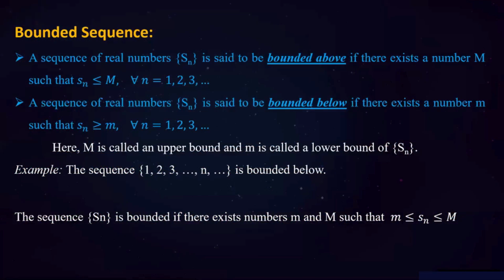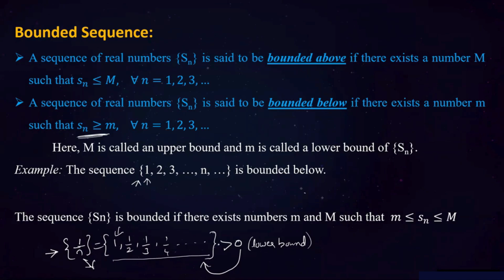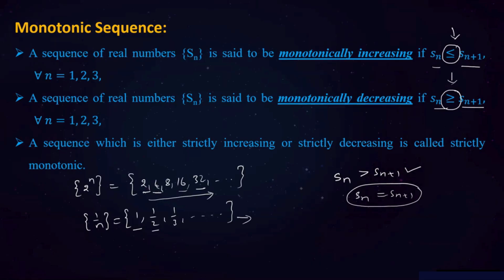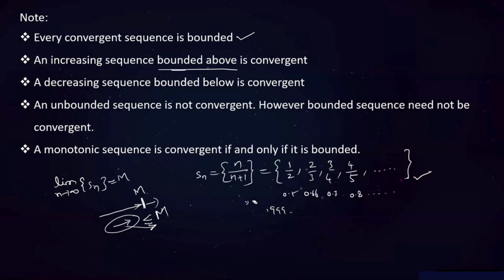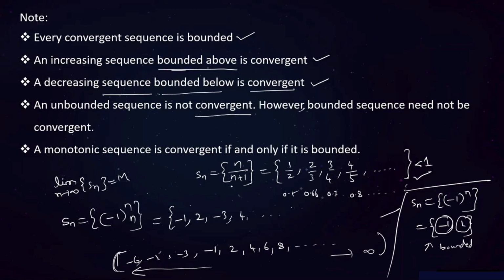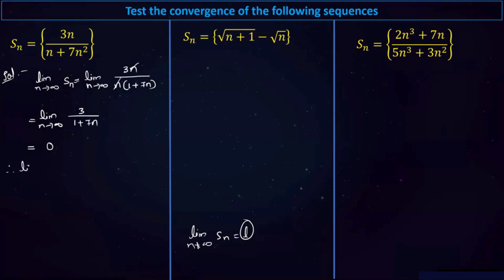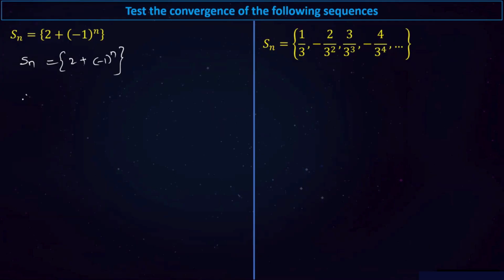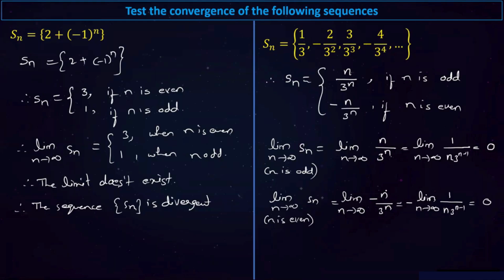Convergence of a Sequence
This video explains limit of a sequence, bounded sequences and Monotonic Sequences. It also presents several examples on convergence of a sequence.